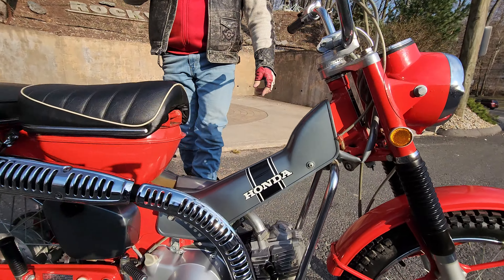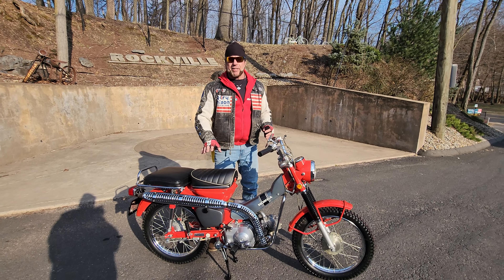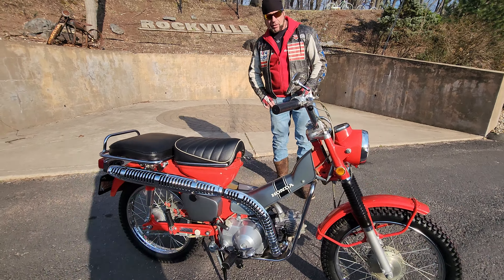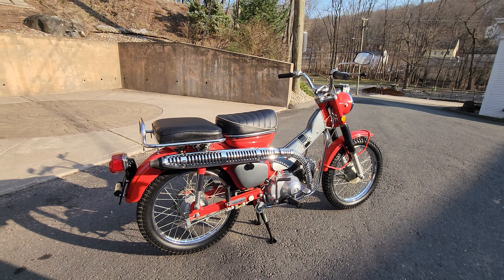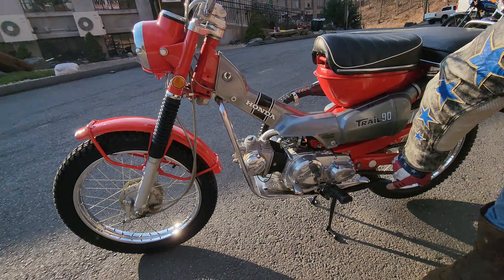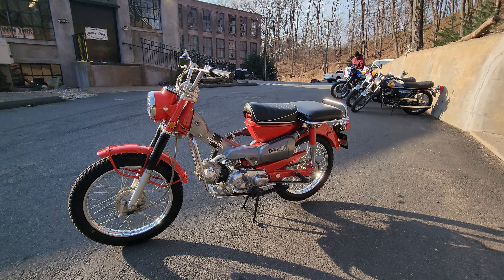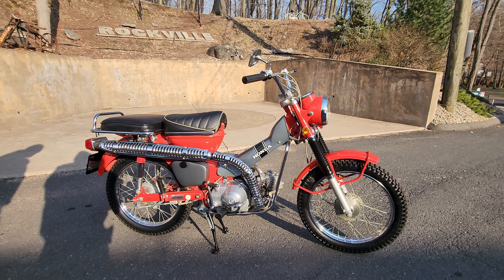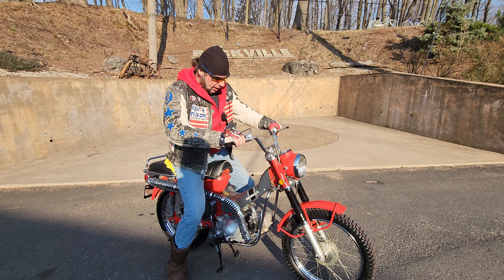WORLDS BEST ORIGINAL TRAIL 90? 270 MILES 53 YEAR OLD HONDA